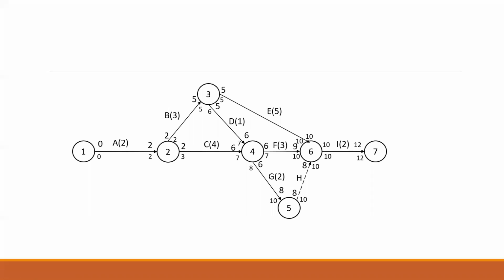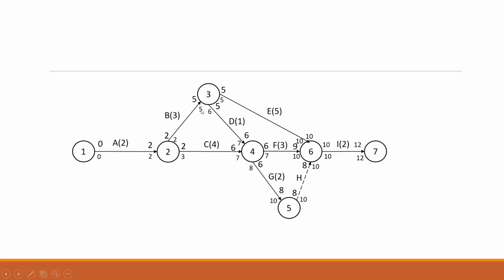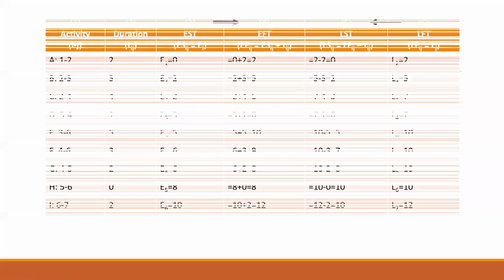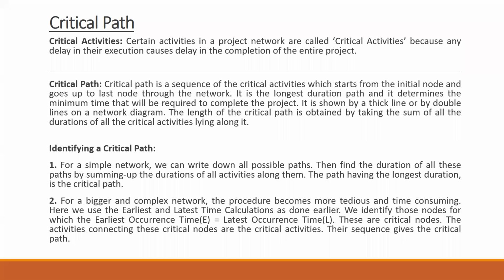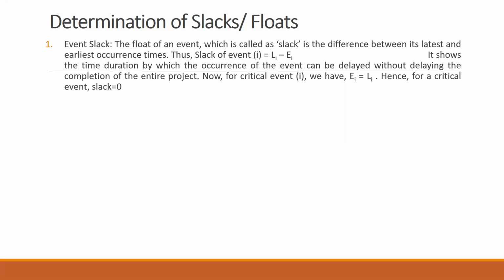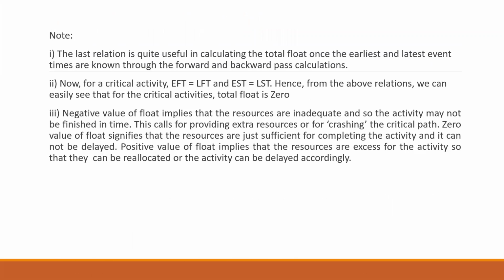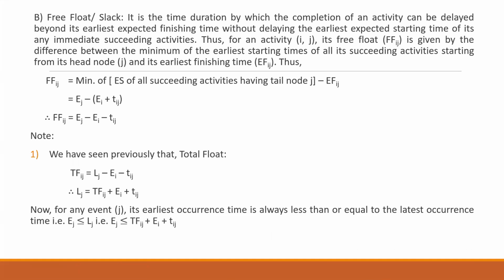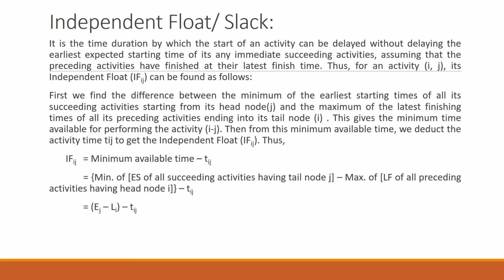Critical Path Method - Examples